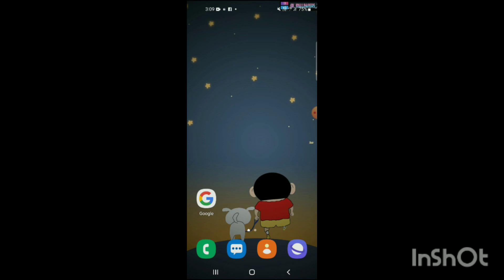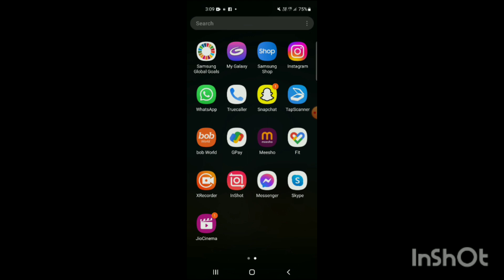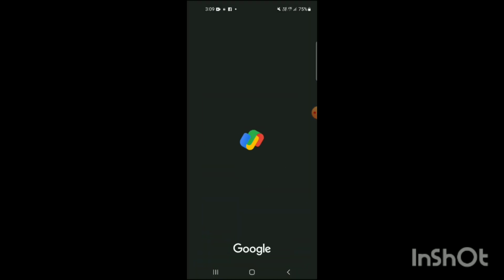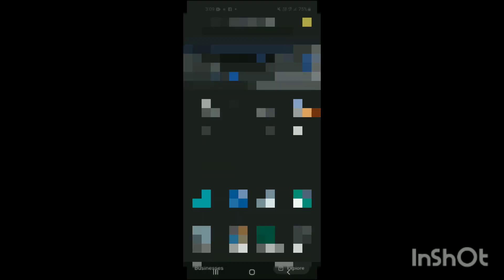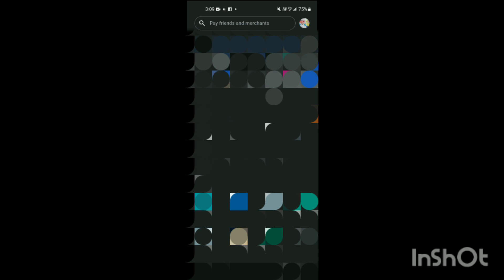How To Find Transaction ID In Google Pay - Full Guide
Need to locate your transaction ID in Google Pay? Our tutorial, "How to Find Transaction ID in Google Pay," will walk you through the process of locating this crucial information for your payment records. Learn how to track your transactions with this step-by-step guide.

Ready to keep track of your transactions? Click the play button to watch "How to Find Transaction ID in Google Pay" and manage your payments efficiently today!